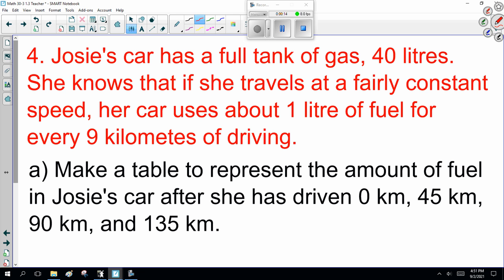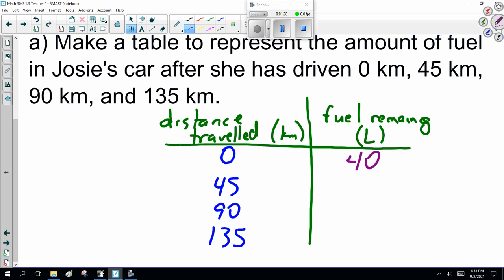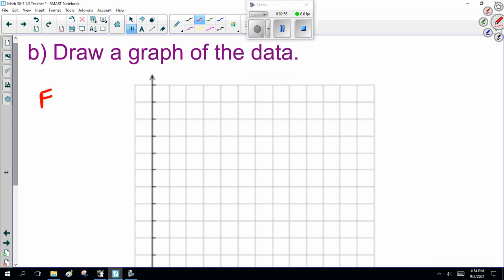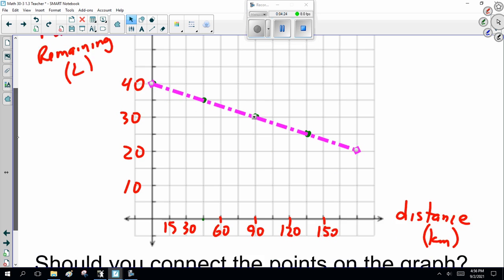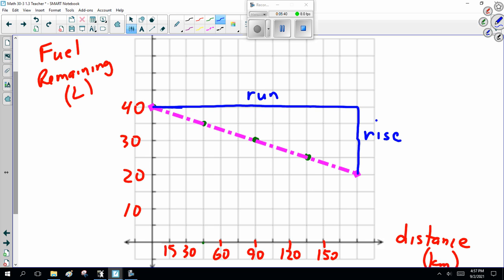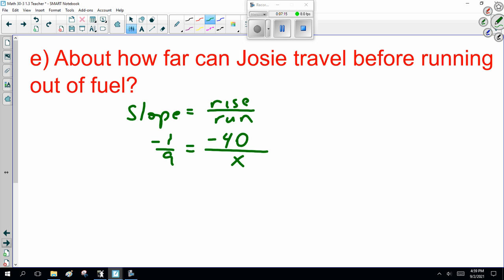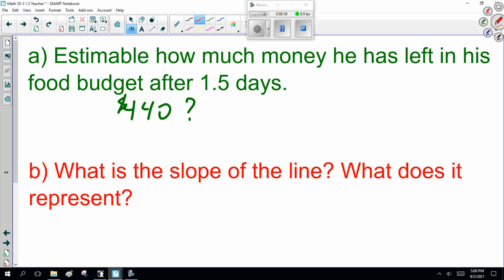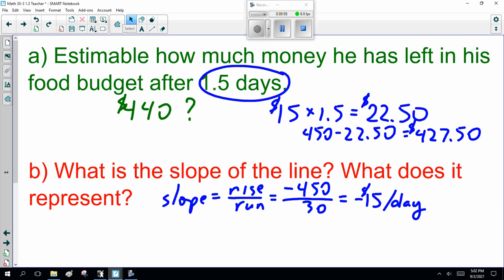Math 30 3 Ch 1 3 part 4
Math 30-3 Ch 1.3 working with partial variation part 4